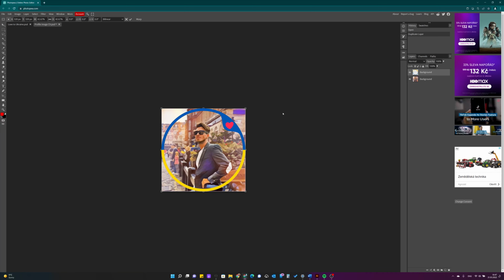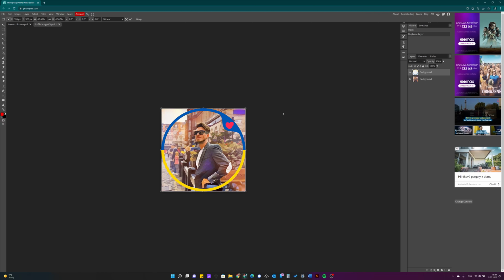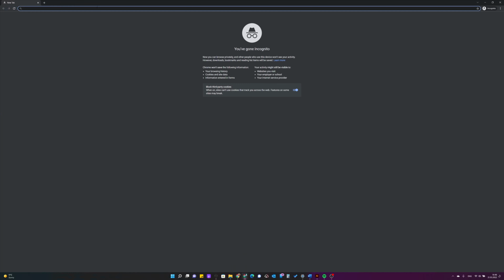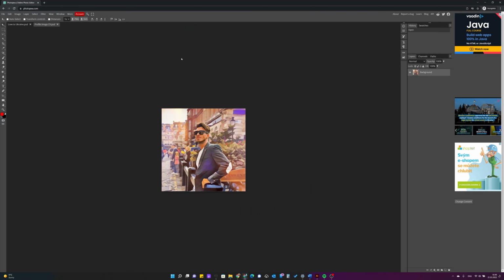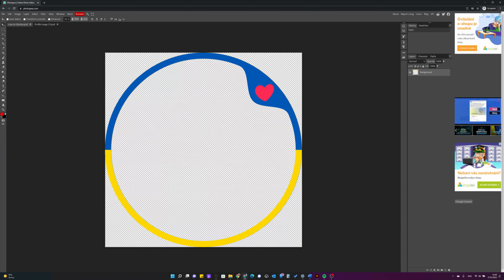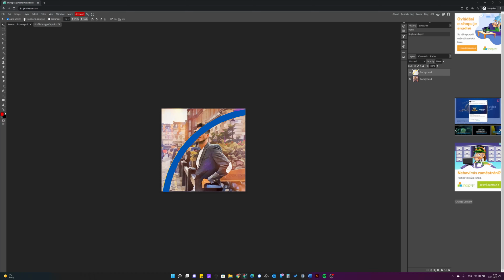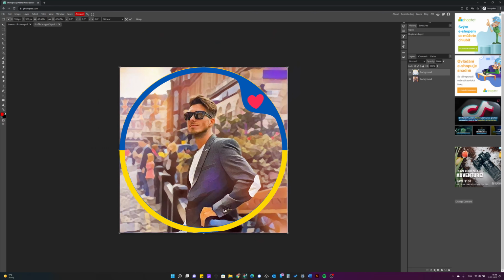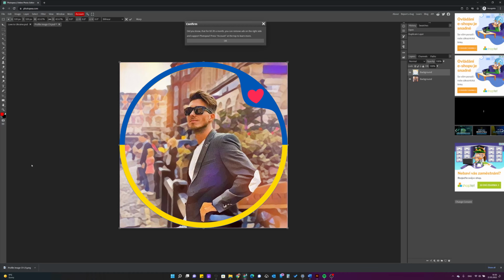Free alternative to Photoshop | Support Ukraine overlay guide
IOS: Use the web version

Photopea editor Is available Online, as a Windows and Android app.
On IOS you can use online version.

The best part on PhotoPea editor is that is developed by Ukranian programmer, so by using it you will support his work 💪